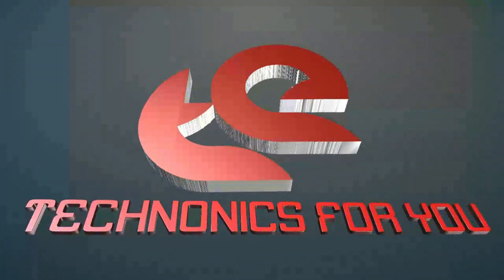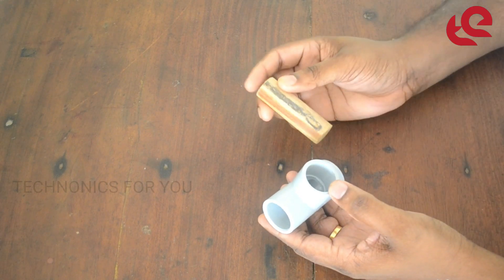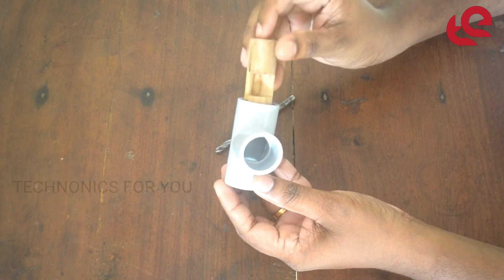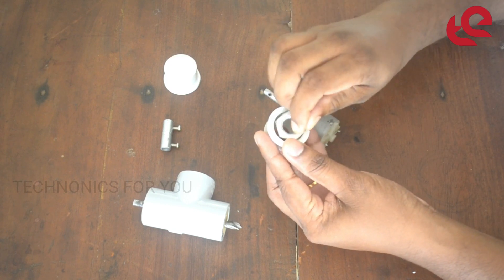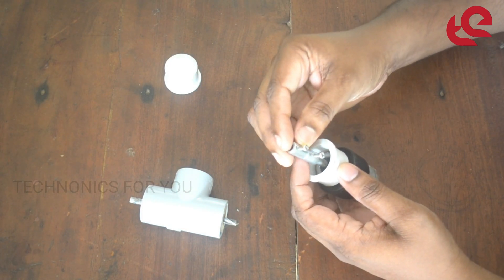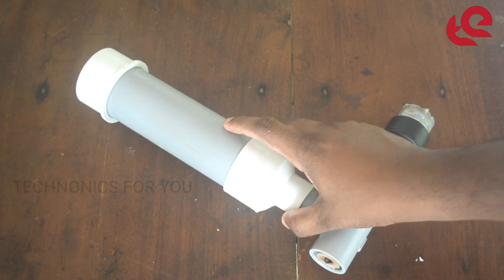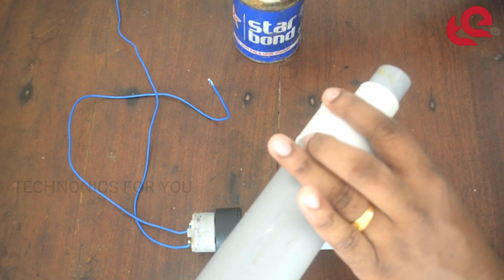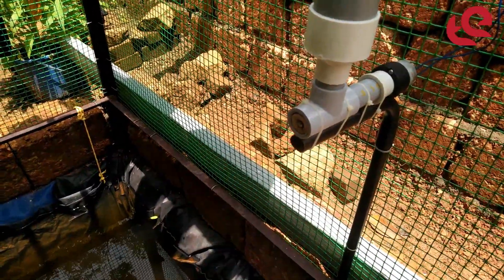ഇനി മീനുകൾക്ക് എളുപ്പത്തിൽ തീറ്റ കൊടുക്കാം//fish feeding system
Automatic Fish Feeder for my tilapia
tank in my aquaponics system.